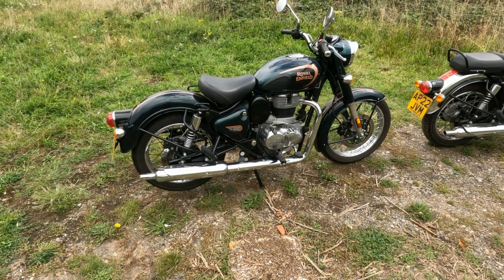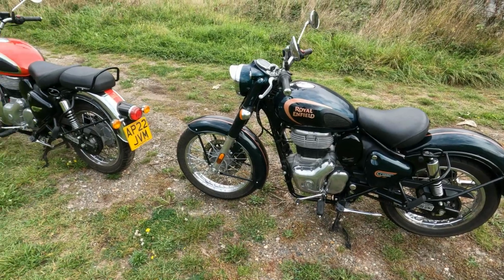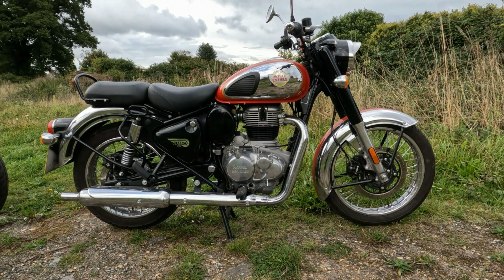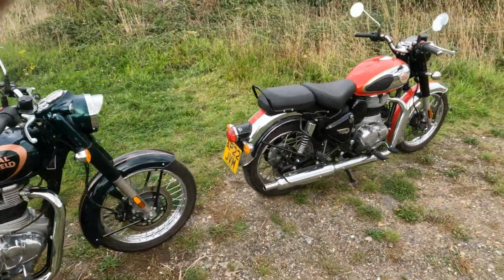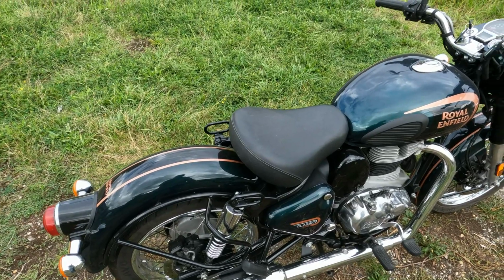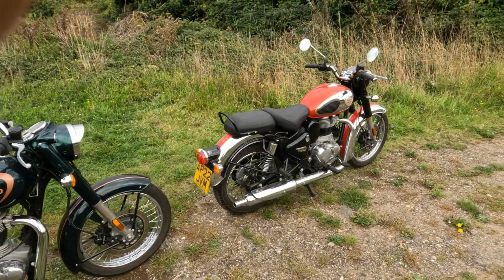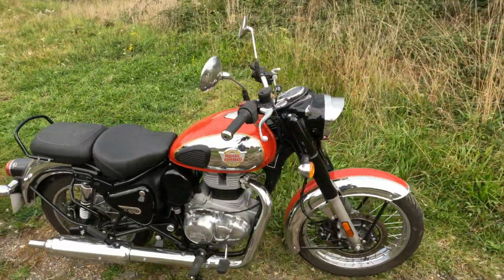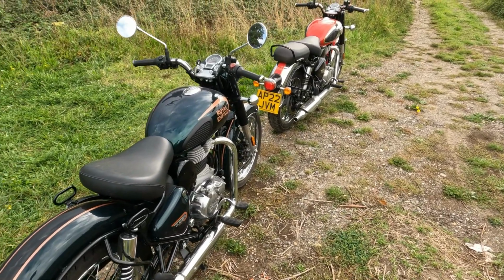ROYAL ENFIELD, Have they made a BIG mistake with the new Bullet?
A Monday mumble about the new upcoming Bullet 350. Classic 350 reborn's and a random session of talking complete nonsense! Filmed on my new Gopro 10 Black. .Wow!